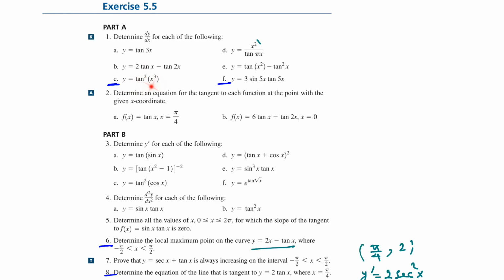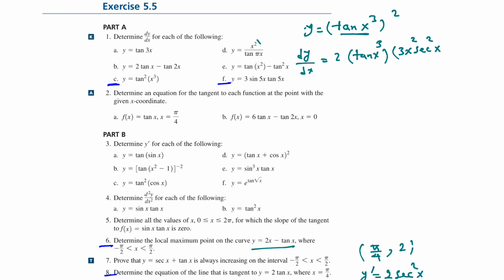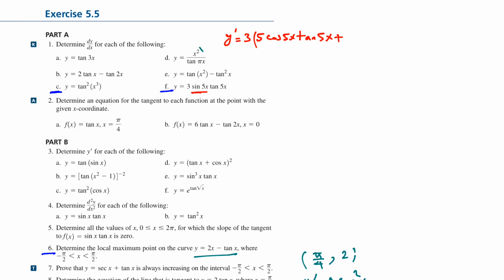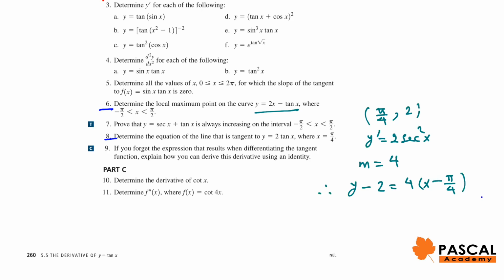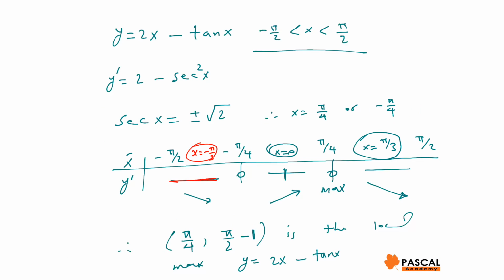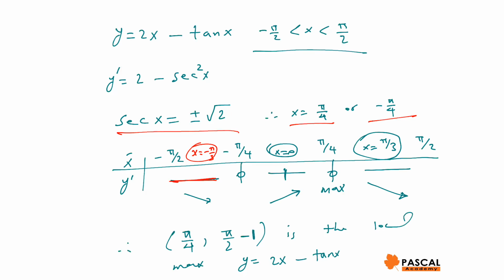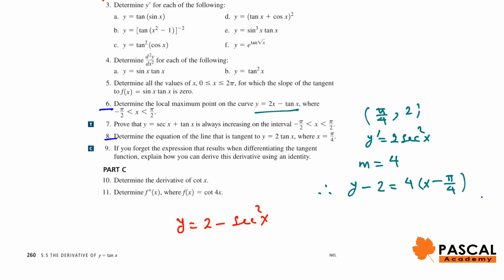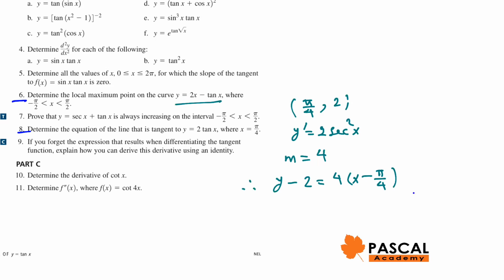Chap 5 Session 12 Exponential & Trigonometric Functions The Derivatives of y =tanx Problem solving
This video  solves some exercise questions fromfrom Chapter five of the textbook, DERIVATIVES OF EXPONENTIAL ANDTRIGONOMETRIC FUNCTIONS, Section 5.5—The Derivatives of y = tan x,Problem Solving.
This is mainly emphasized on grade 12 math in Ontario, Canada.
Pascal Academy
499 16th Ave, Richmond Hill.

L4C 7A7

MCV4U1
MCV4U

Advanced Functions